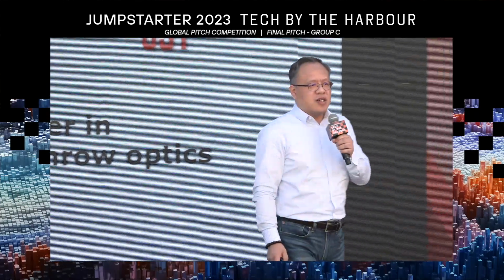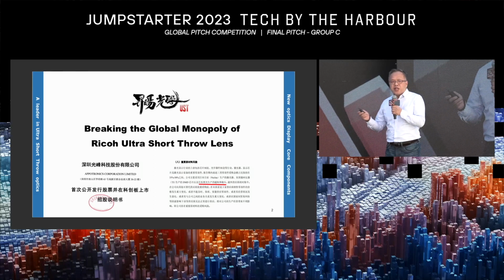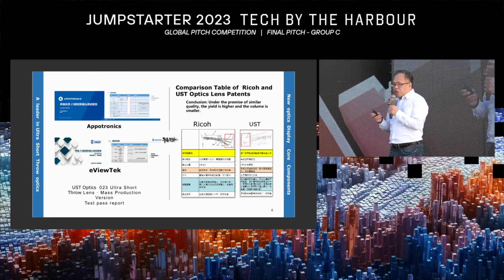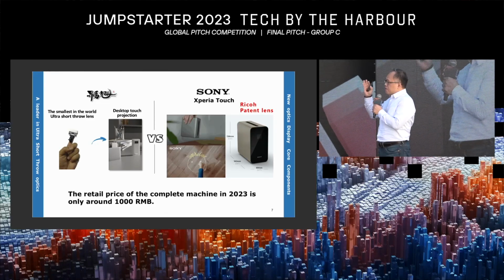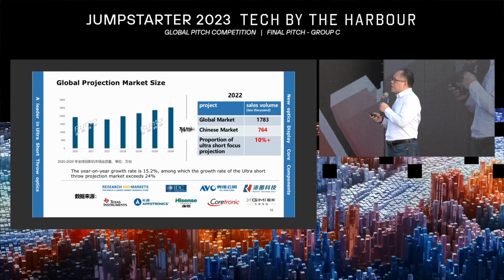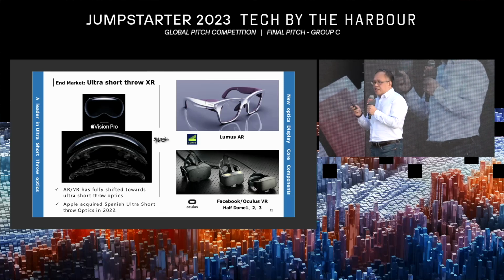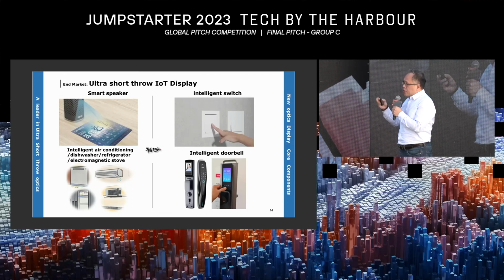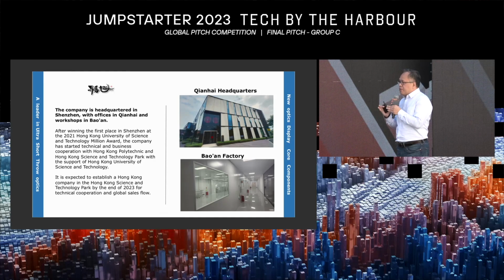昇陽光學 - Top 30 Final Pitch in JUMPSTARTER 2023